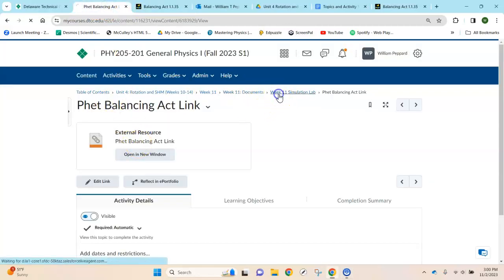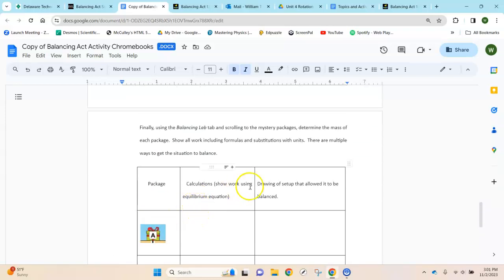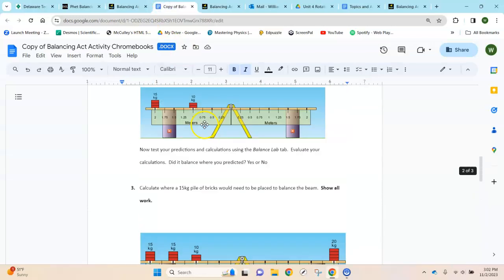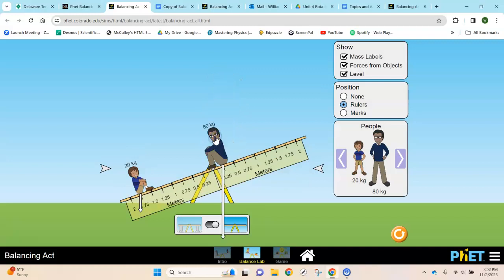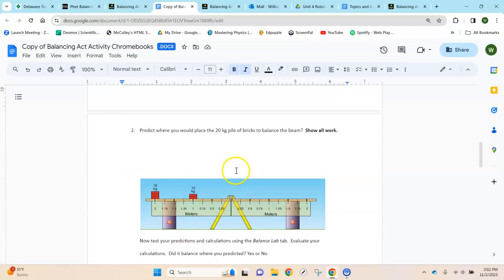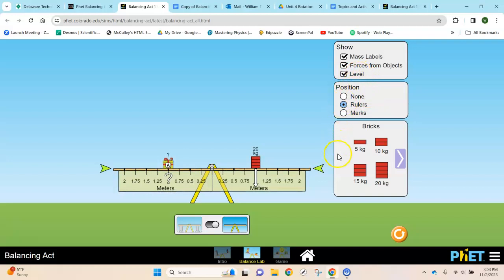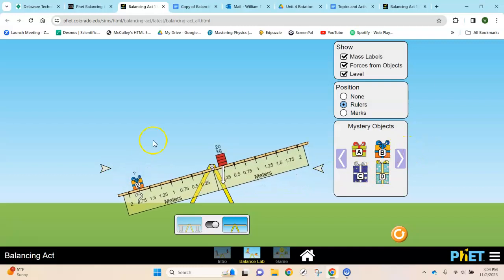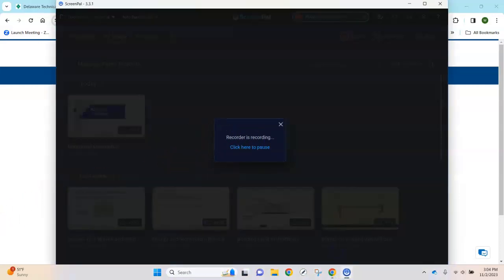Balancing Act Lab Instructions